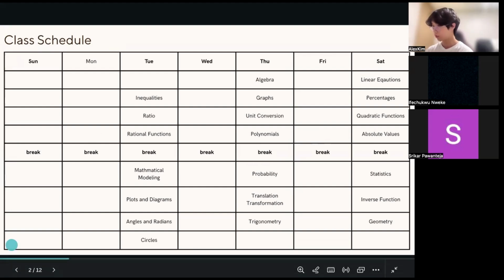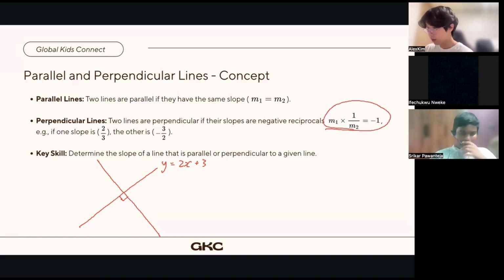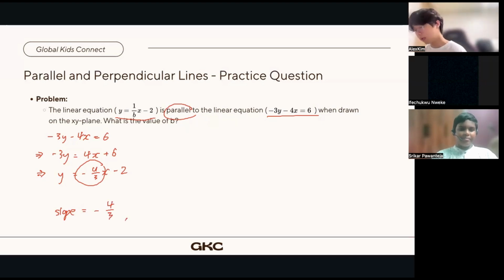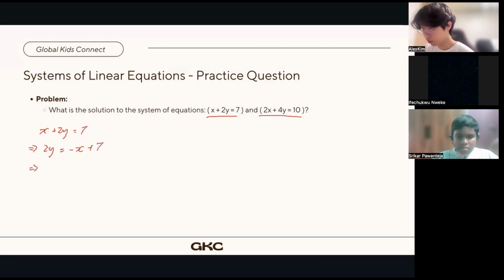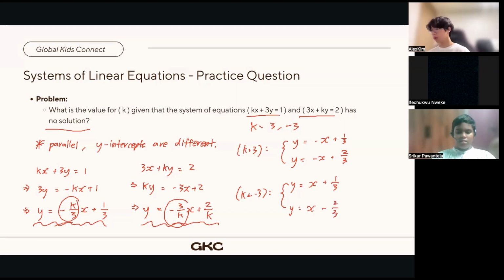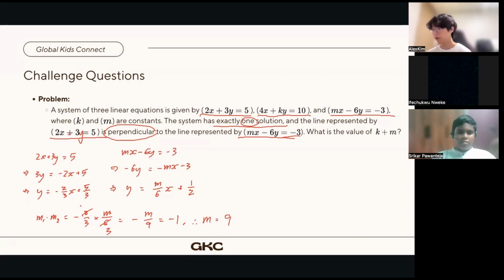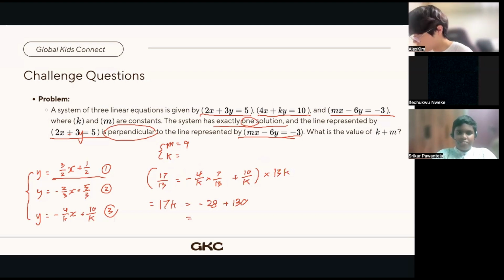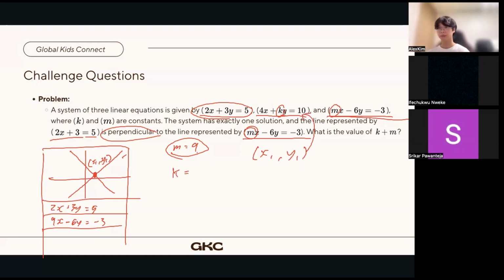Mastering Linear Equations | Free SAT Prep for Students Everywhere | Global Kids Connect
Welcome to Global Kids Connect! 🌐
We believe quality education should be accessible to everyone, no matter where you live or what resources you have.

In this FREE, 1-hour SAT prep class, we break down Linear Equations—a foundational concept tested on the SAT. This class is designed especially for students in underserved communities, and it's part of our mission to close the education gap through concept-based learning.

Our mission is to connect students around the world and help bridge the global education gap. To join, interested participants can sign up using our official registration form